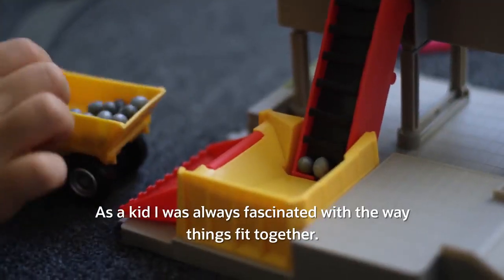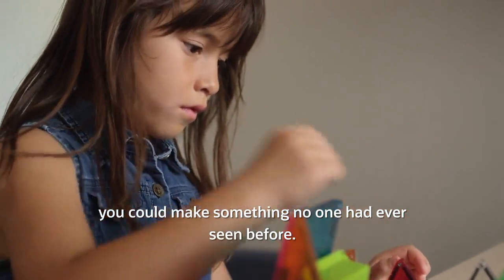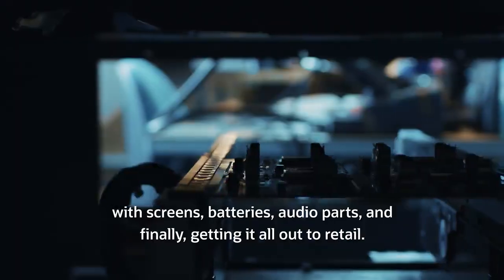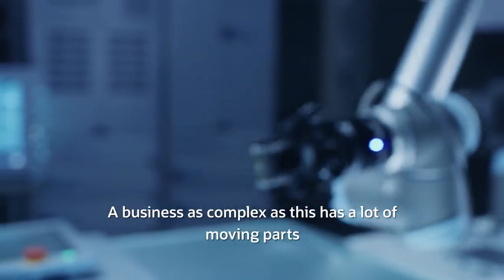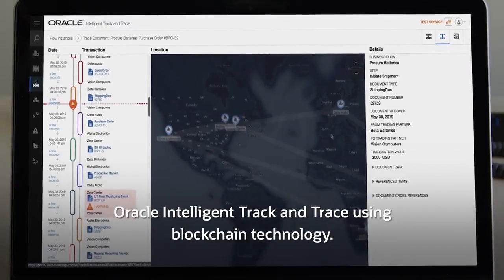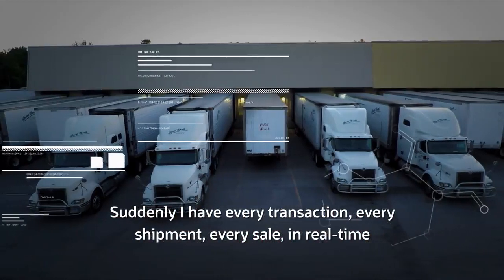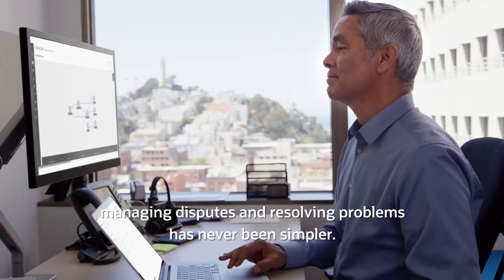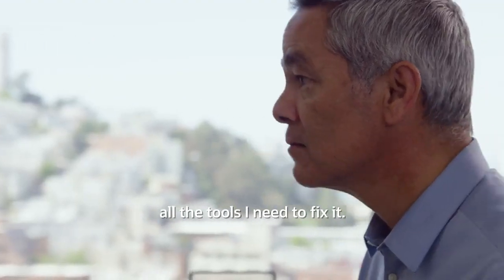Oracle Intelligent Track and Trace - Electronics Manufacturing (with subtitles)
Oracle Intelligent Track and Trace is a prebuilt SaaS application for supply chain that seamlessly connects with Oracle SaaS and PaaS as well as other cloud and on-premises third-party applications. It provides end-to-end visibility into multi-enterprise supply chain networks, enabling asset owners to track and trace things of value to achieve faster results.